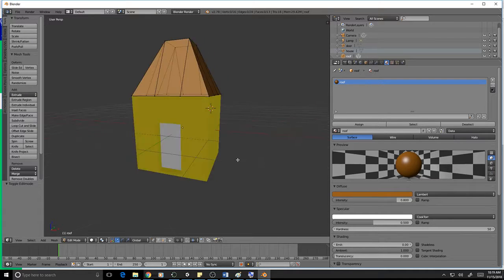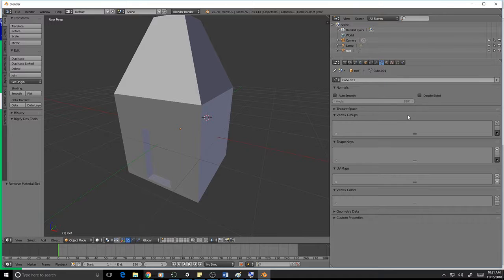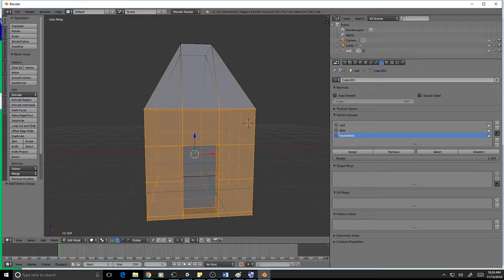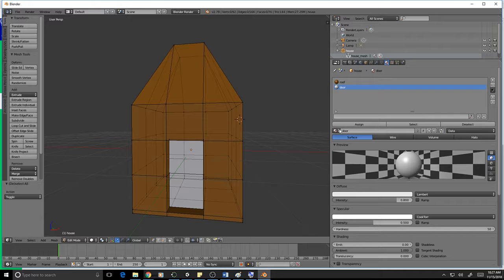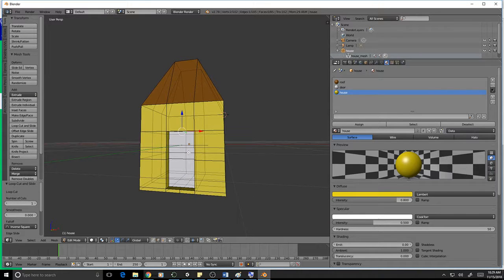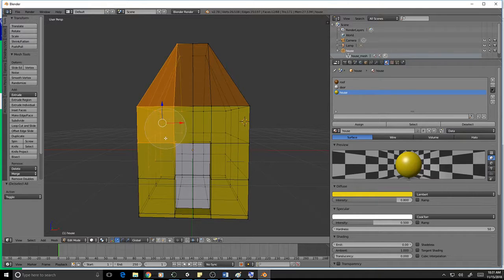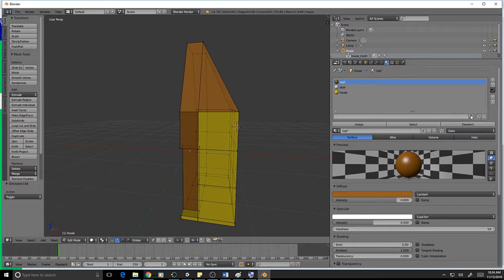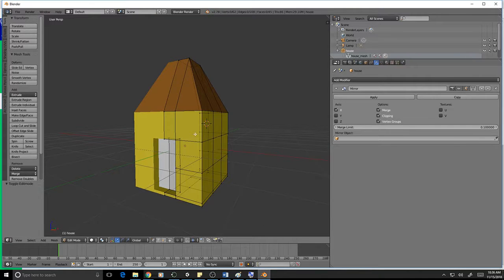Intro to Blender Part 4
Here I use vertex groups to assign materials. Also, I demonstrate adding and applying a mirror modifier.